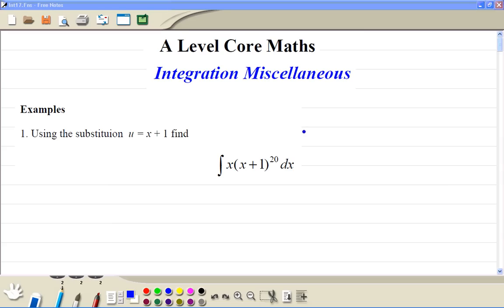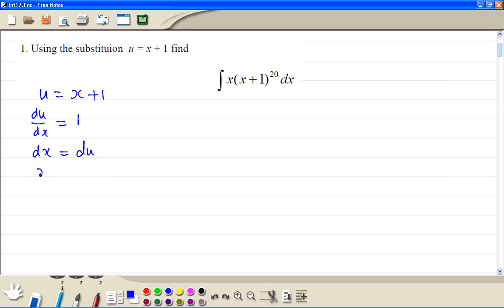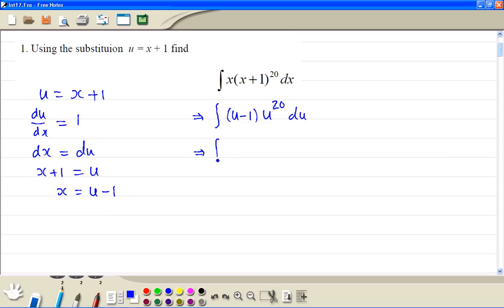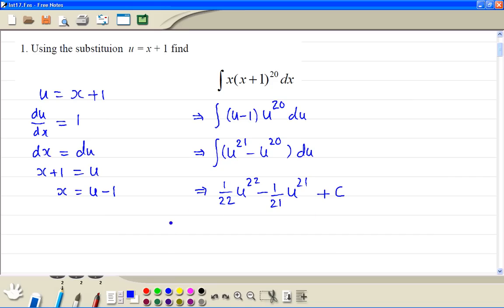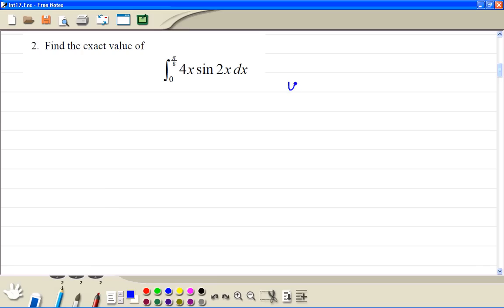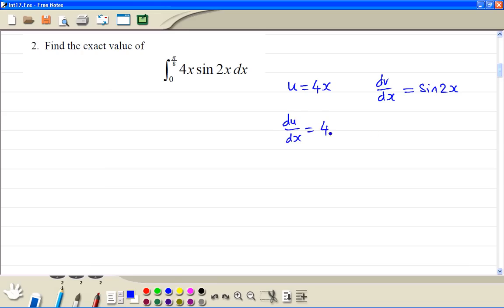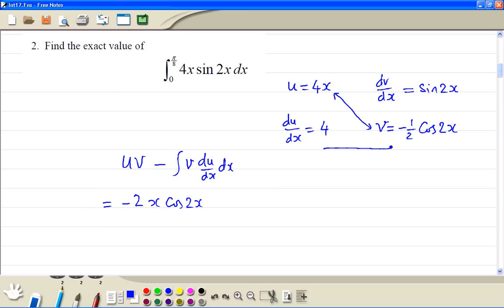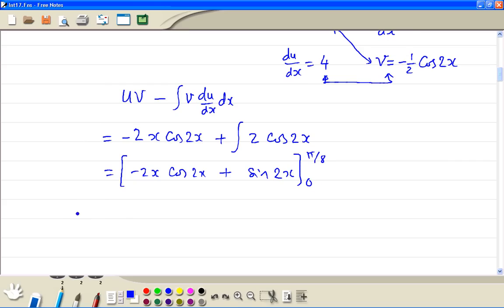A Level Core Maths C4 Integration Miscellaneous 1.wmv